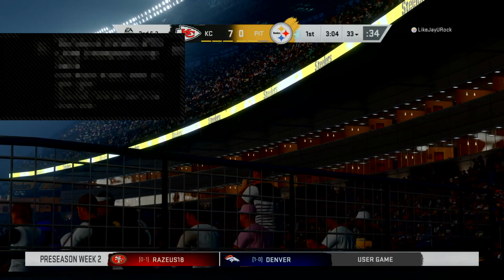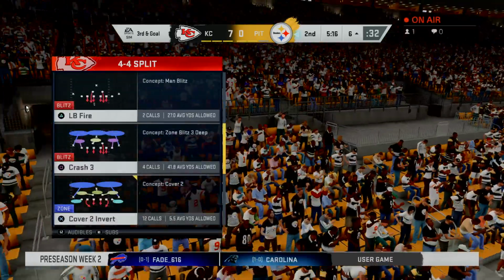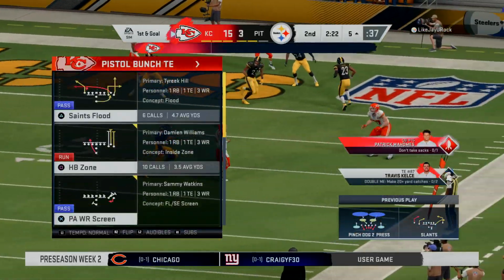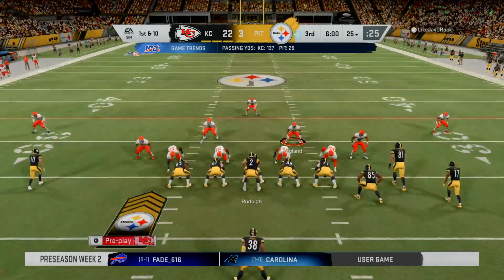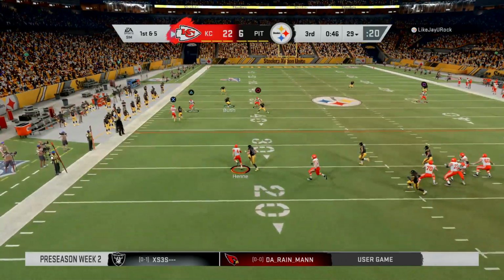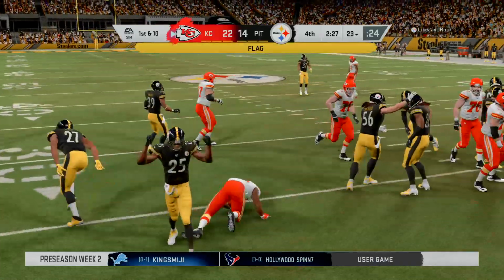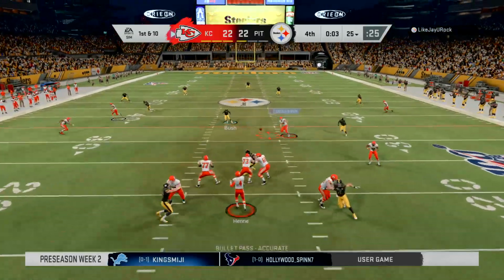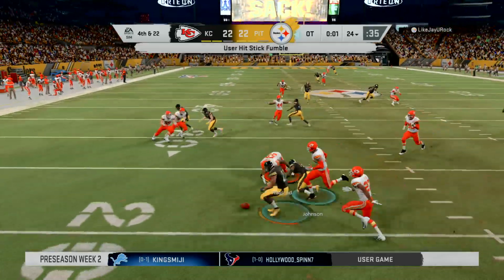Let the hunt begin...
I’m a casual gamer who always gets side tracked from the main objective. You get the REAL gaming experience from me. This isn’t a let’s play channel.